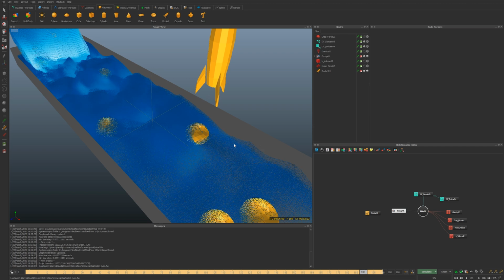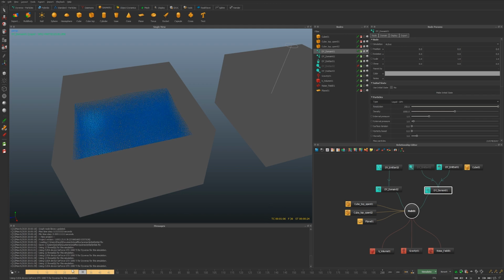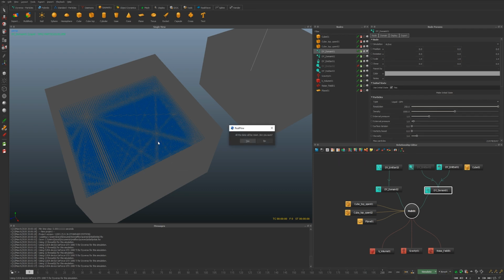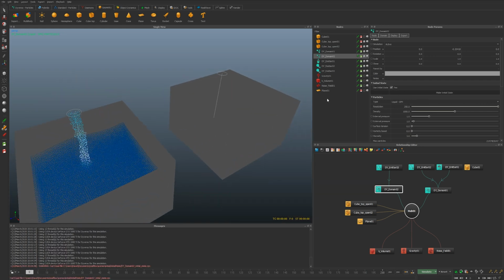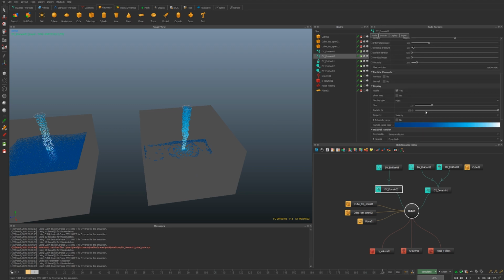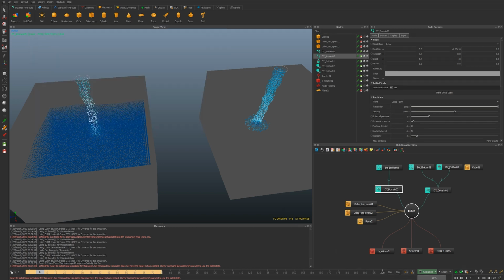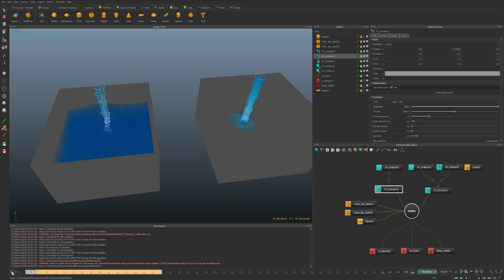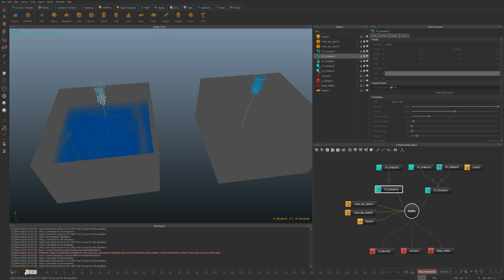Realflow quick-tip: Initial state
In a new series of quick videos covering some basic concepts in Realflow, I want to start with this tutorial on Initial State. Edit: Sorry everyone, forgot to edit out the leading silence (used for noise removal profile) won't happen again I dare almost promise!